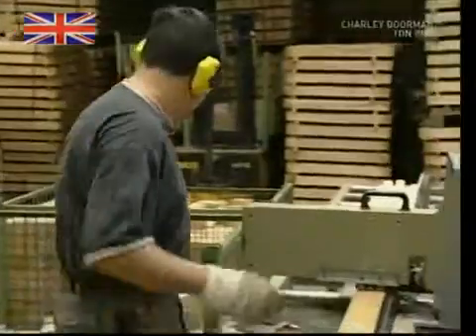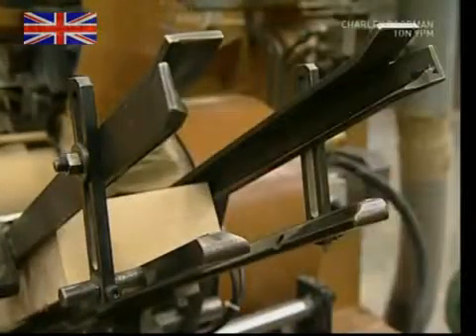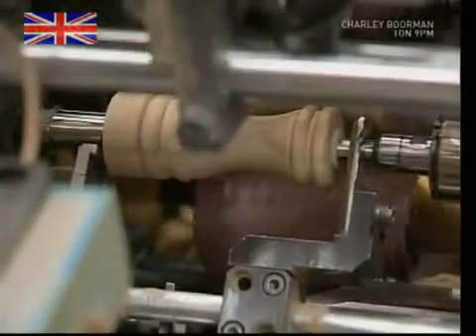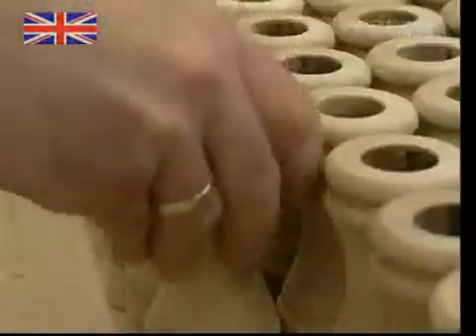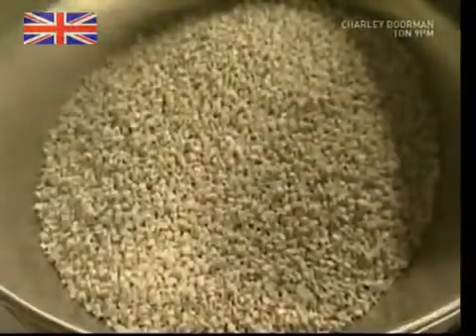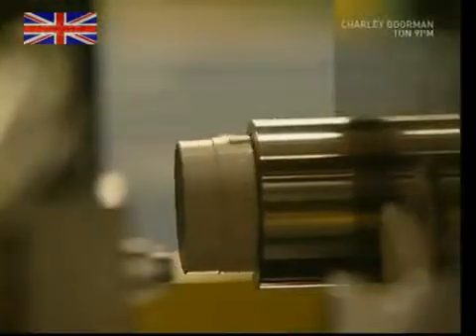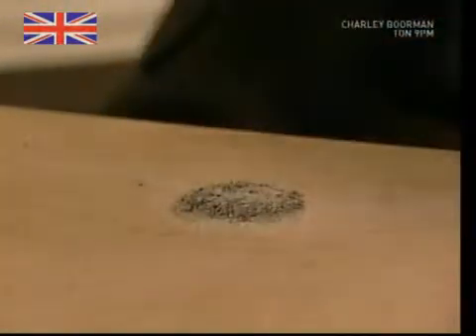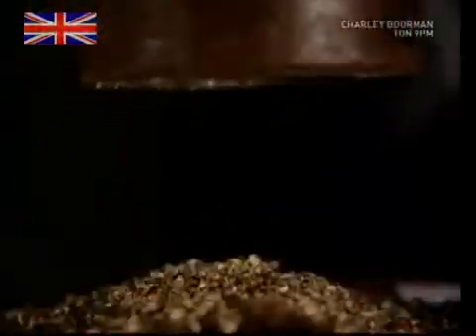How Pepper Mills Are Made